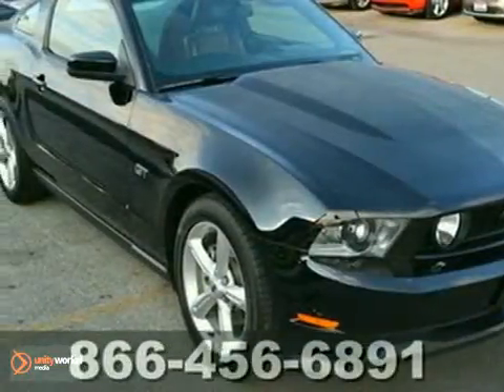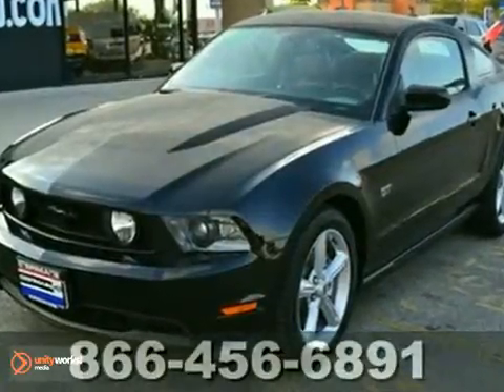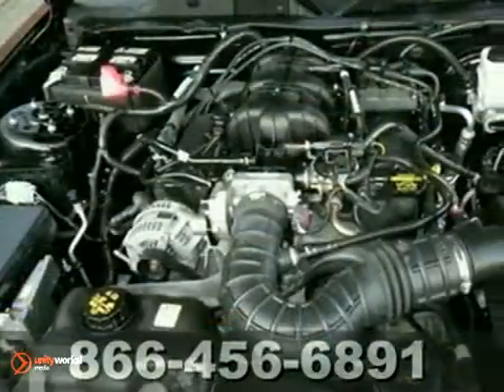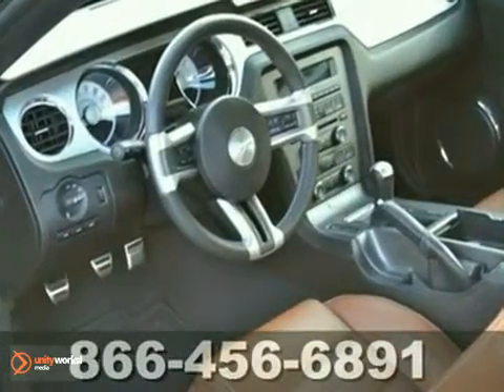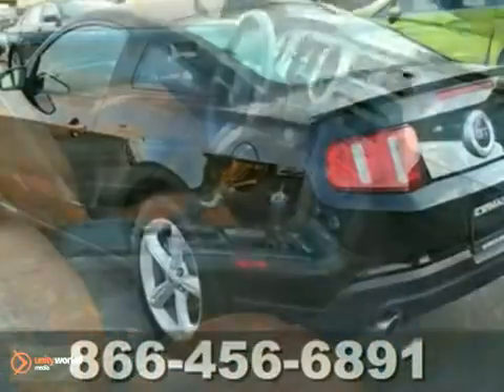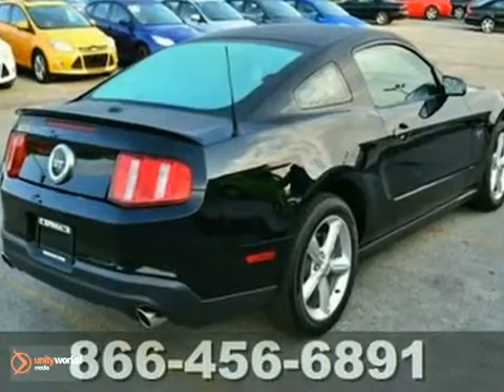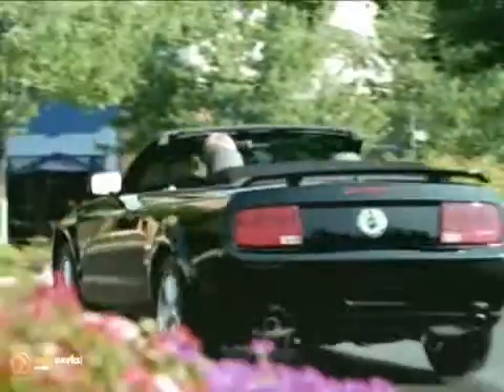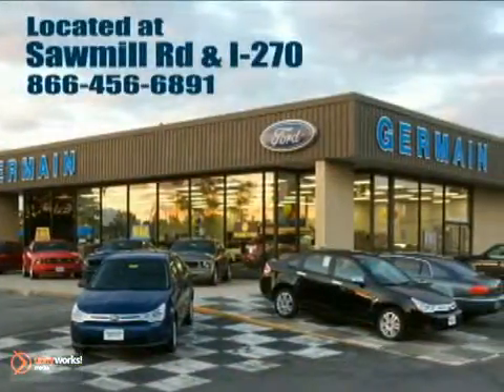2010 Ford Mustang KC29012A in Columbus OH , OH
SOLD - If you are looking for real value on a great used car, Germain Ford invites you to come in and test drive this 2010 Ford Mustang, stock# KC29012A. Come take a look at this 2010 Ford Mustang today.